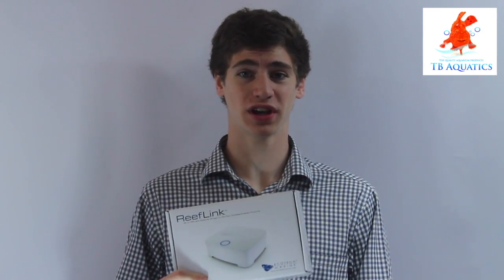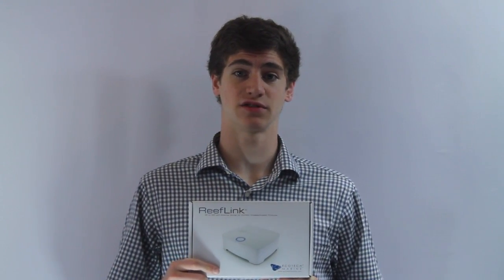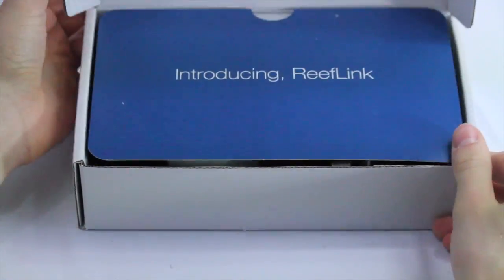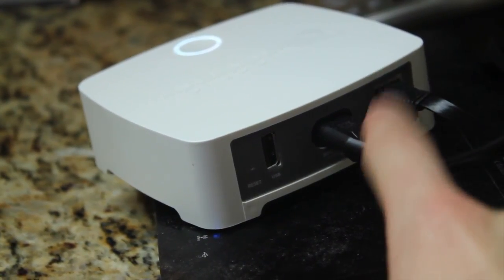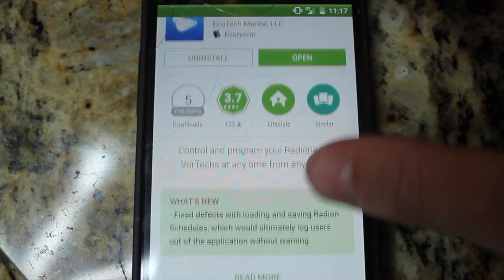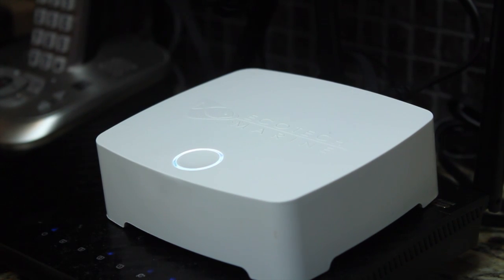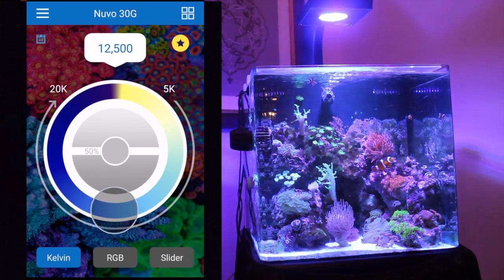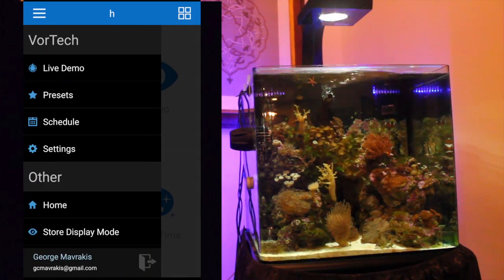Reef Link by EcoTech Marine REVIEW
In this CoralFish12g I review the Reef Link, made by EcoTech Marine and provided to me by TB Aquatics. Any type of EcoTech lights comes with an impressive list of features, including being able to create custom color, intensity and real nature patterns within your tank. The Reef Link gives you a nice boost of CONTROL over those things and makes it more convenient to access playing with those features.